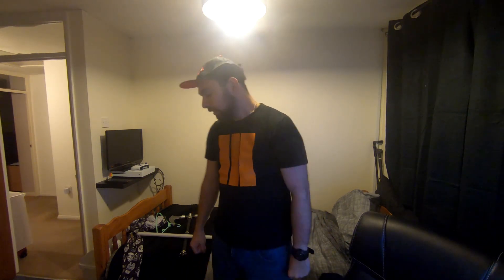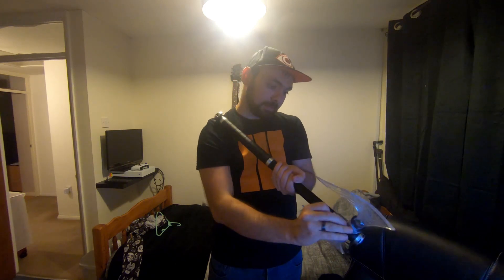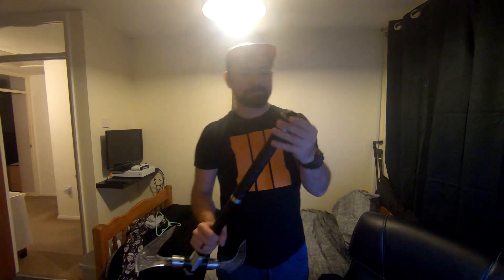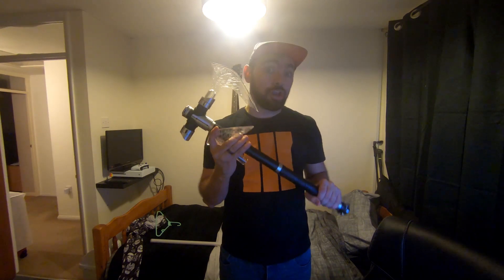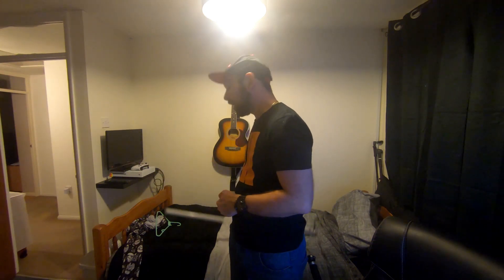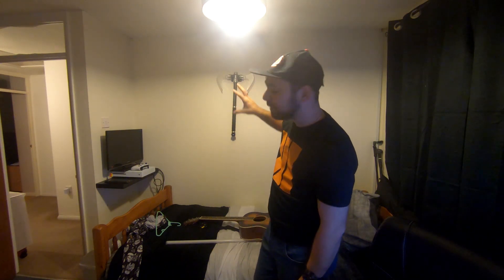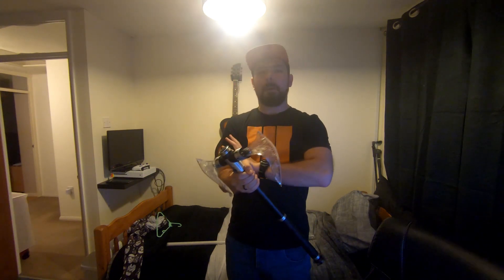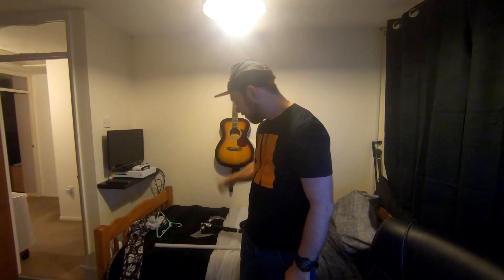Saberforge Crusader battleaxe reveiw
today I look into the details of the saberforge battleaxe, the crusader. I look into the design, usability and if it if convention safe.
Check these link out!